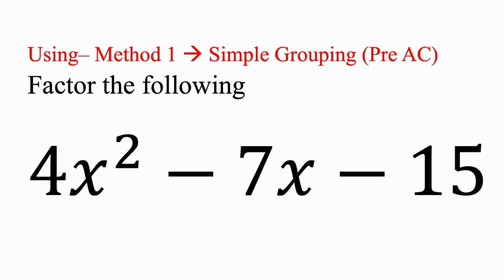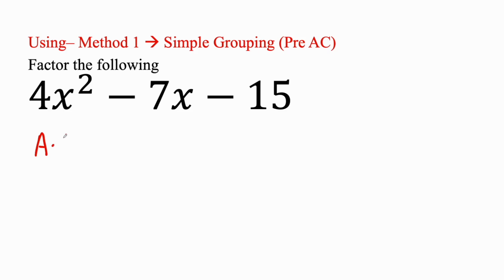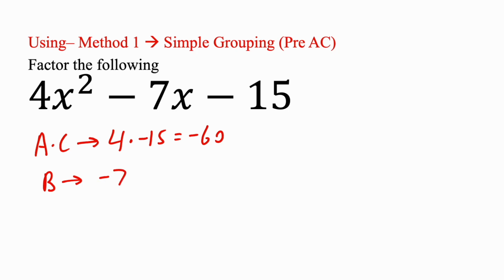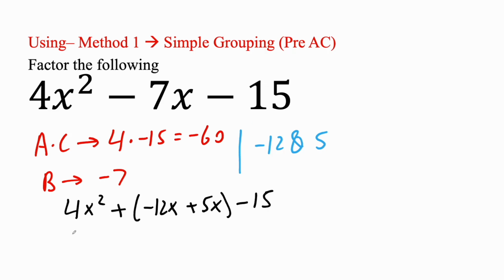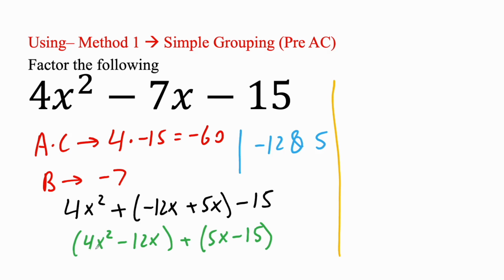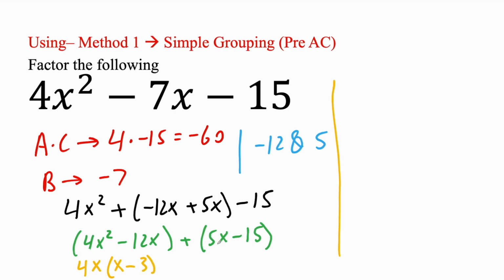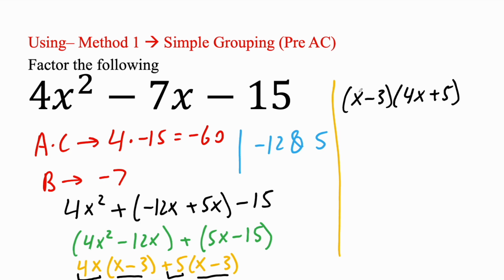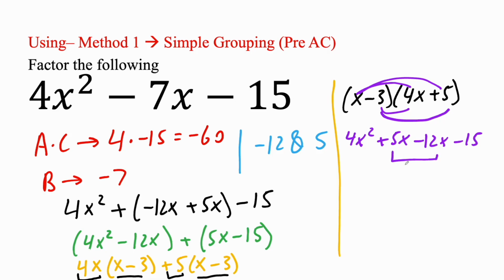Factor (4x^2 – 7x – 15) Method 1